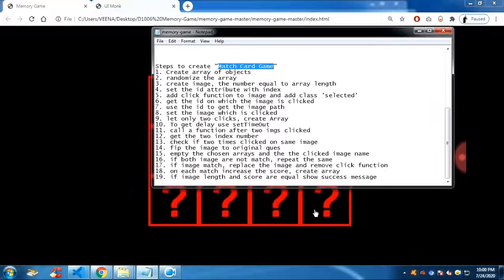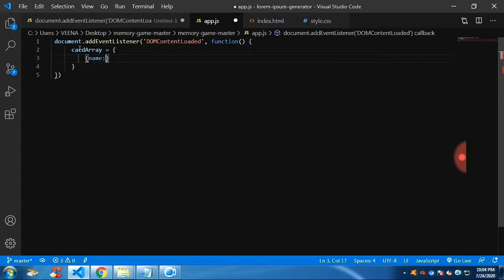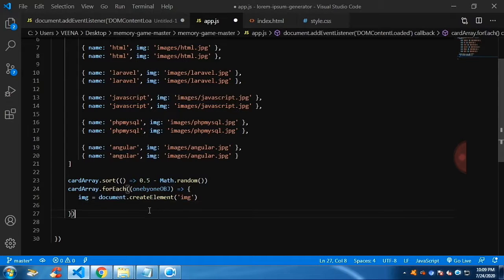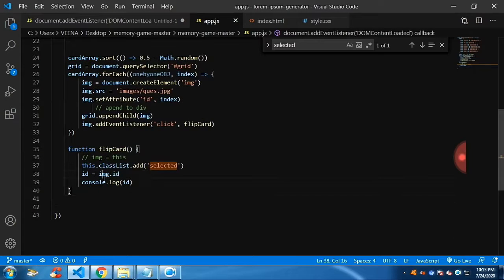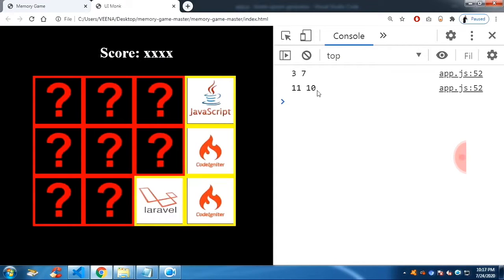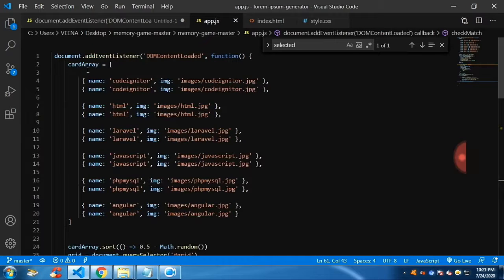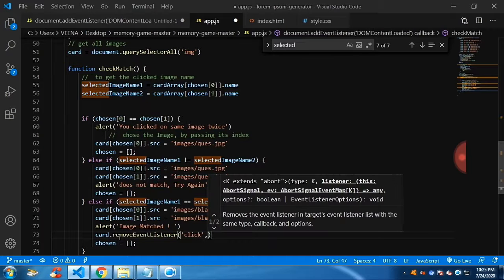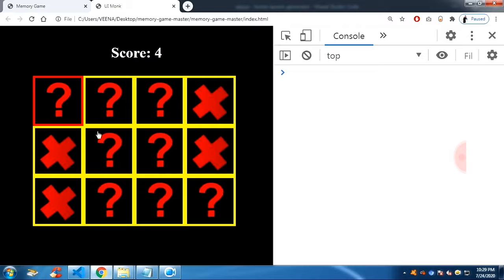33rd JavaScript Project - Match The Card Game for beginners with source code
Steps to create "Match Card Game"
0. Introduction: (0:00)
1. Create an array of objects: (3:50)
2. randomize the array: (4:30)
3. create image, the number equal to array length: (4:50)
4. set the id attribute with index: (5:20)
5. add click function to image and add class 'selected': (5:50)
6. get the id on which the image is clicked: (6:10)
7. use the id to get the image path: (6:30)
8. set the image which is clicked: (7:20)
9. let only two clicks, create Array: (8:50)
10. To get delay use setTimeOut: (9:50)
11. call a function after two images clicked: (10:50)
12. get the two index number: (11:50)
13. check if two times clicked on the same image: (12:50)
14. fip the image to original ques: (13:50)
15. empty the chosen arrays and the clicked image name: (14:50)
16. if both image do not match, repeat the same: (15:50)
17. if image match, replace the image and remove click function: (16:50)
18. on each match increase the score, create array: (17:50)
19. if image length and score are equal show success message: (18:50)